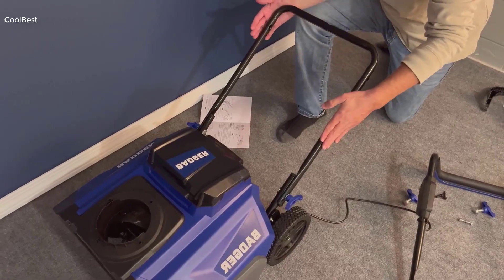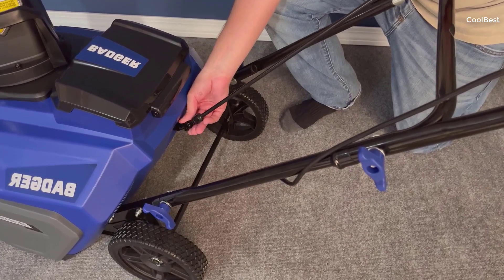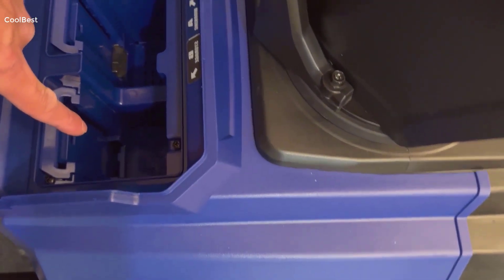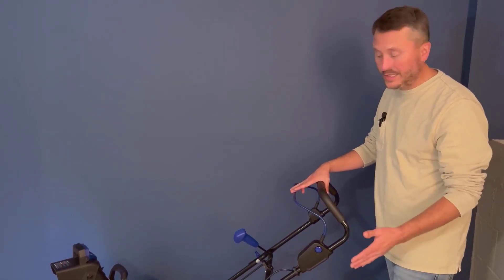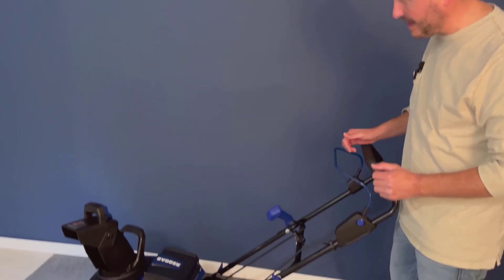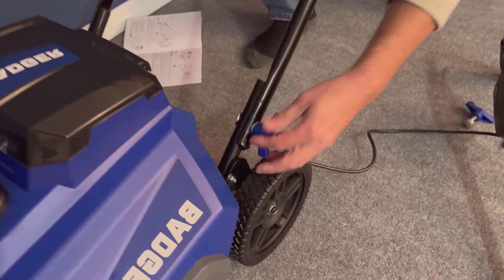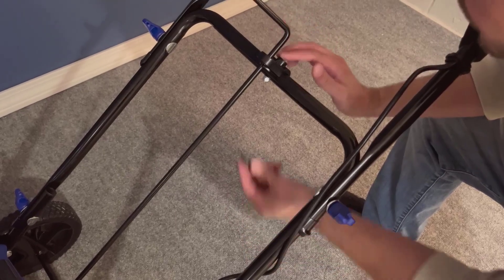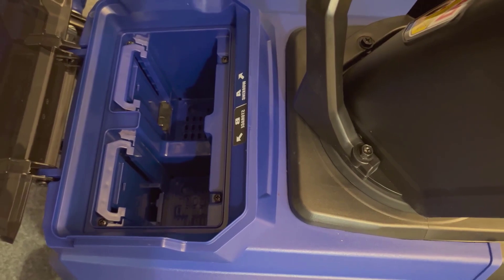Wild Badger Power Cordless Snow Blower 40V 20" Electric - Demo & Review 2024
Wild Badger Power Cordless Snow Blower 40V 20" Electric - Demo & Review:
- In this video, I'll be showcasing the Wild Badger Power Cordless Snow Blower, a game-changer for tackling winter weather. With a 40V brushless battery-powered motor and a 20-inch clearing width, this machine is perfect for handling wet, heavy snow with ease. The built-in LED light ensures you can see clearly even in low-light conditions. But how well does it handle different types of snow? Does this snow blower live up to its promise of power and efficiency? Join me as I put it to the test in real-world conditions.

- Wild Badger Power Cordless Snow Blower 40V 20" Electric, Brushless Battery Powered with LED Single Stage for Wet Snow and Heavy Snow:
Product highlights:
+ Snow blower includes 1 pcs 40V 4.0Ah battery.
+ Efficient Snow Clearing: With a 20" wide poly deck and a 10" clearing depth, this snow blower ensures fast and effective snow removal, saving you time and effort during winter storms.
+ Powerful and Durable: Equipped with a brushless motor, this snow blower offers 20% more power, delivering outstanding performance even in heavy snow conditions. The motor's brushless design also extends the engine's lifespan, ensuring reliable operation for years to come.
+ Enhanced Maneuverability: The 8" rear wheels make maneuvering this snow blower a breeze. Easily navigate through snow-covered pathways and tight spots with ease, making your snow-clearing tasks more convenient and efficient.
+ LED Headlight: The integrated LED headlight ensures visibility during dawn and dusk, allowing you to clear snow in low light conditions.
+ Tough Rubber Auger：With its durability against wear, corrosion, and heat, it ensures a long service life.
Badger warrants this product against defects in material and workmanship for a period of three (3) years for home use and commercial use commencing on the date of original purchase and will, at its option, repair or replace, free of charge, any part found to be defective in material or workmanship.